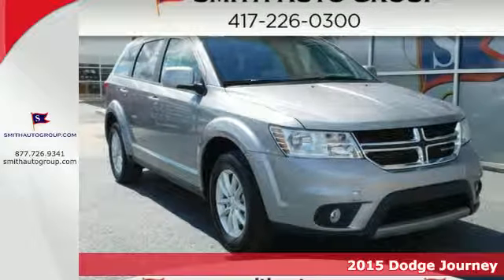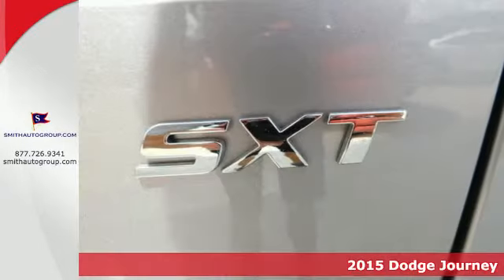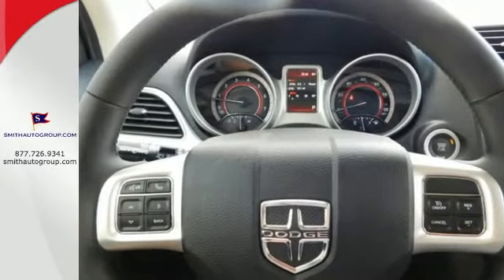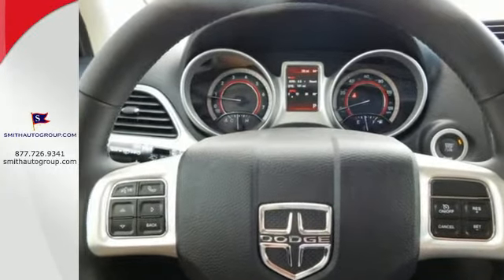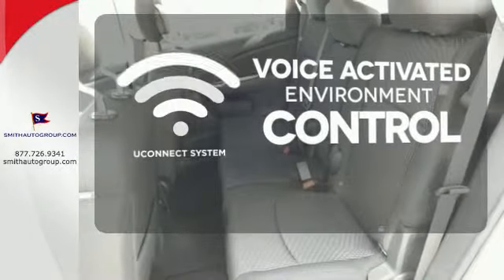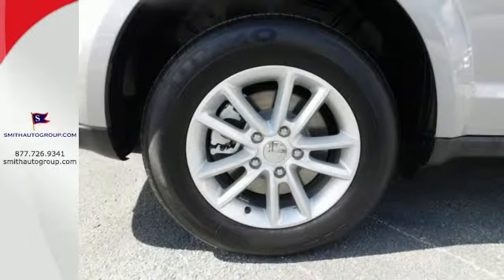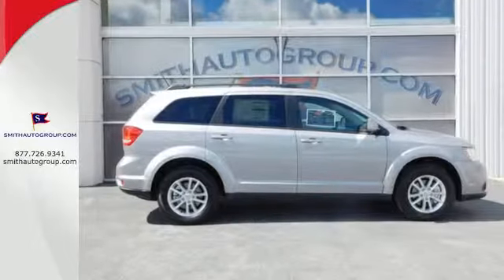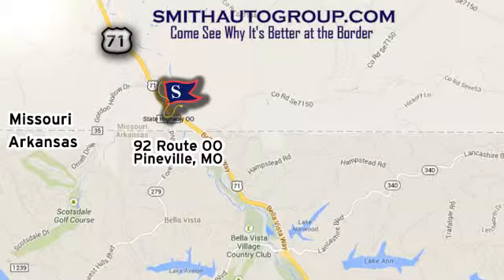2015 Dodge Journey Pineville MO Bella-Vista AR, MO #415305 - SOLD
Year: 2015
Make: Dodge
Model: Journey
Trim: SXT
Engine: 3.6L V6 24V VVT
Transmission: 6-Speed Automatic
Color: Silver
Interior: Black
Stock #: 415305
VIN: 3C4PDCBG6FT719859
Silver Bullet! In a class by itself! Dodge has outdone itself with this attractive 2015 Dodge Journey. It just doesn't get any better! Bolstered by tough construction. "It's better at the border" Come see why for yourself! All current incentives are for Missouri Residents. Price includes $2,250 - Denver 2015 Bonus Cash DECFA. Exp. 08/31, $1,500 - DE Retail Consumer Cash 74C*1. Exp. 08/31

Address:
92 Route OO